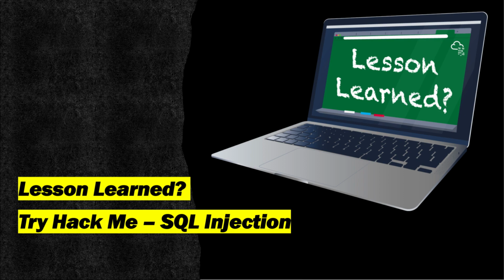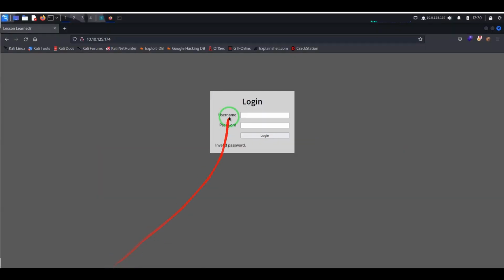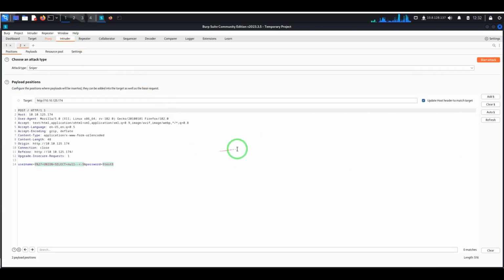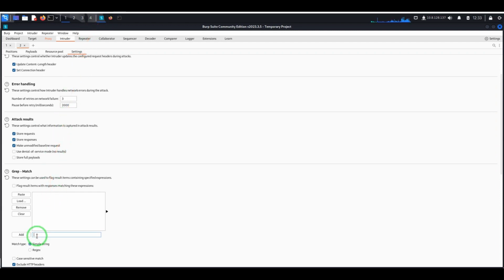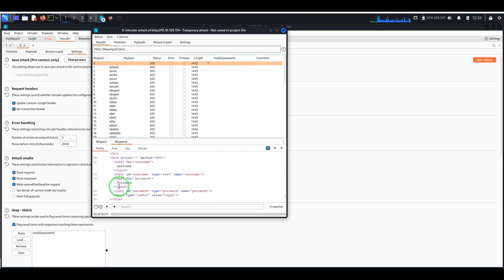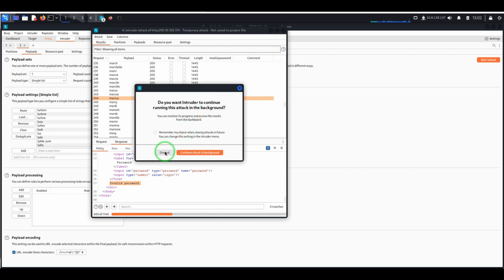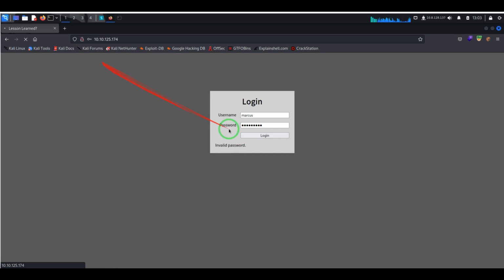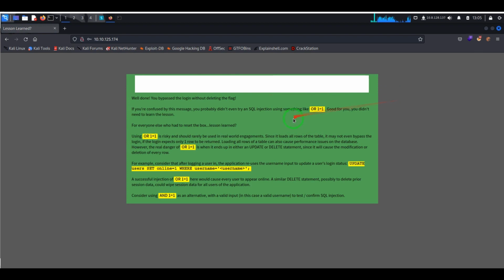Ethical Hacking 👨🏻‍💻 ☠️ - SQL injection - Lesson Learned? Try Hack Me (THM) machine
Step-by-step walkthrough for Lesson Learned? from Try Hack Me (THM) machine. This room focuses on SQL injection and 'OR 1=1 syntax.

00:08 - Introduction
01:15 - User enumeration
08:35 - Bypassing the password